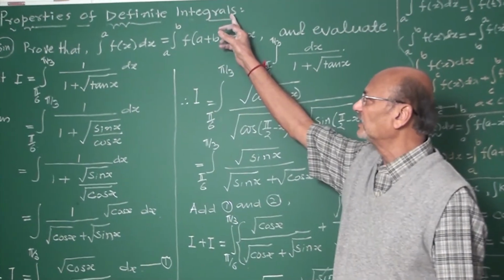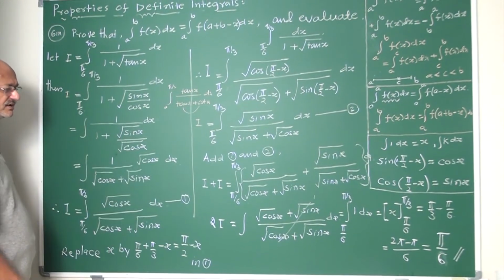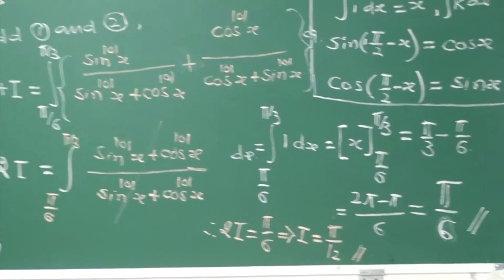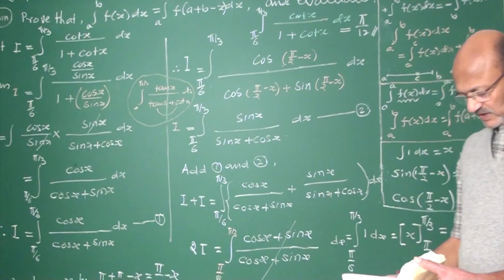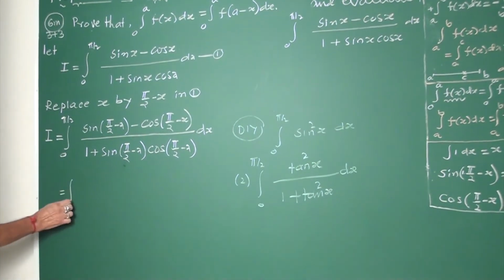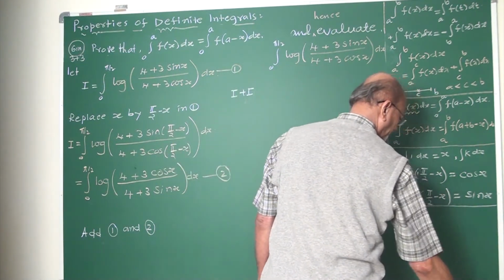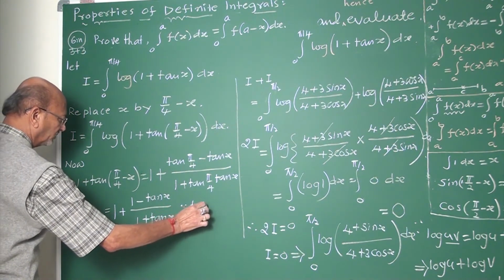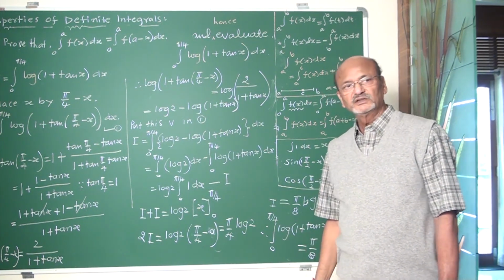Definite integrals - 06 (Exs on Prop 5) | PUC 2nd Year Maths Class | By Prof.B.M. Belagali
Definite integrals - 06 (Exs on Prop 5) | PUC 2nd Year Maths Class |
By Prof.B.M.Belagali